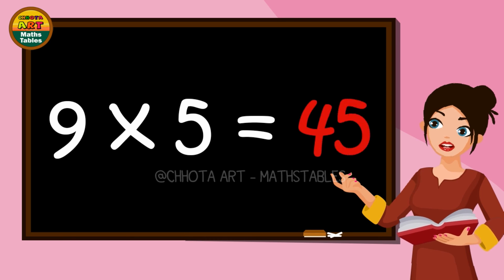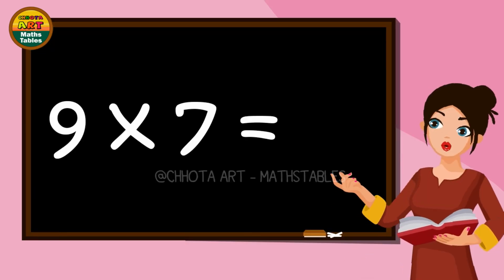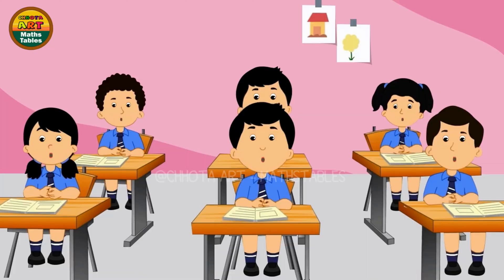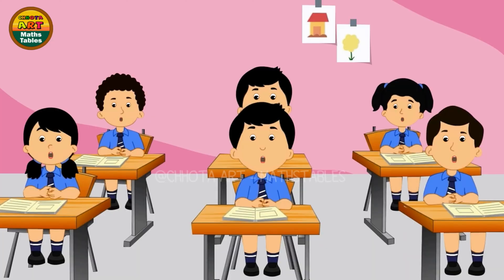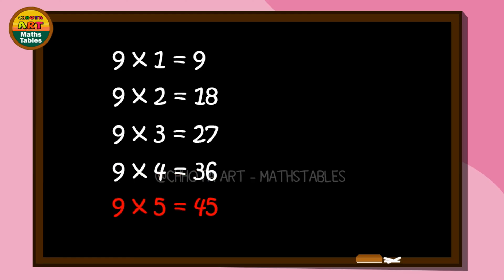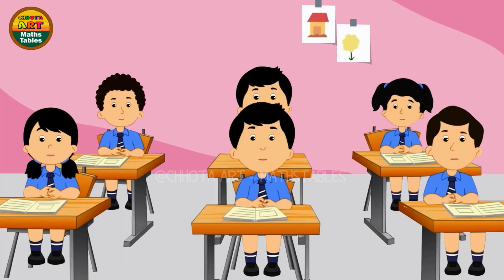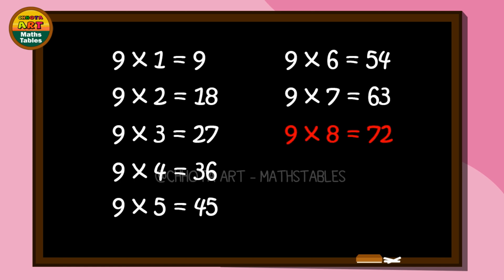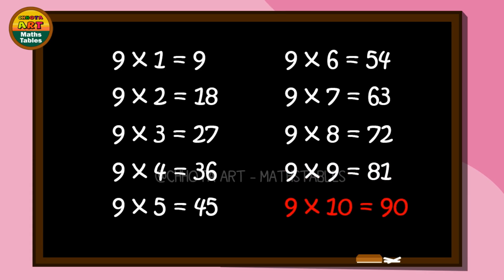Table of 9, Rhythmic Table of Nine, Learn Multiplication Table of 9 x 1 = 9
table of Nine in a fun and playway method, the repetition also helps kids to learn the table faster and music and rhythm also helps them to grasp it faster.
100% easy way of Learn Math’s Times Tables Songs,